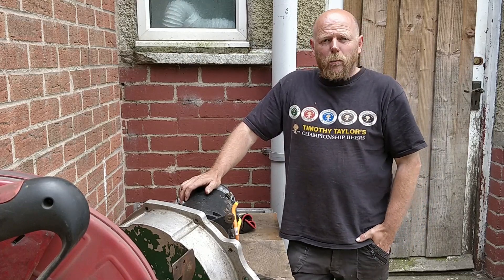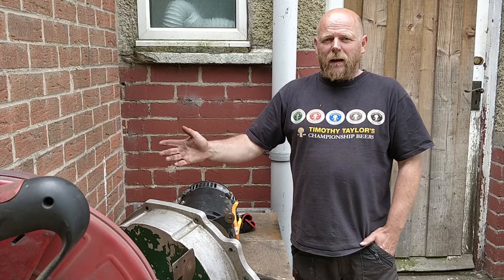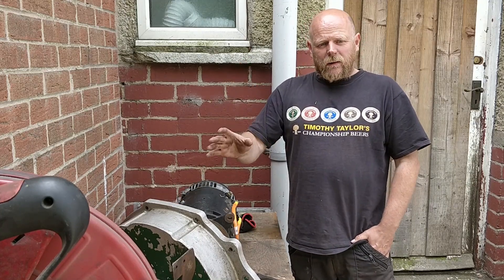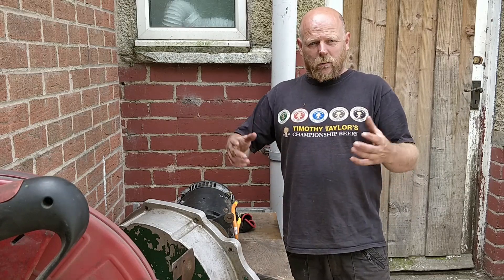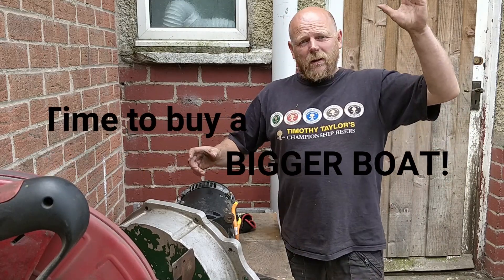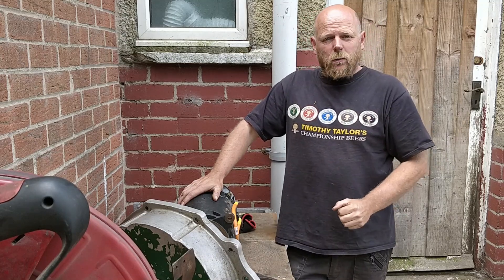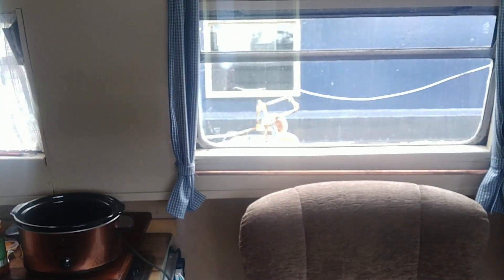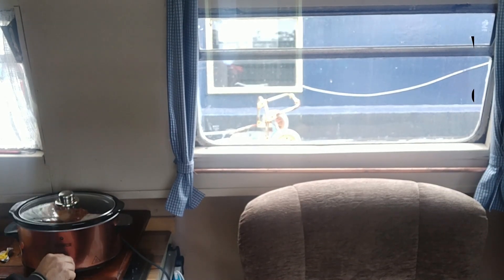DIY Electric Drive Conversion on a Narrowboat - Winging It, With The Tight Yorkshireman. Episode 2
The second instalment of me trying to install a electric drive system on my 1980s Springer narrowboat... with a budget barely enough to buy a plug, never mind a full system! Lets look at what we've got and see about a rough idea of how its going to come together.

Once again a big thank you to;

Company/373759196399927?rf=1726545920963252